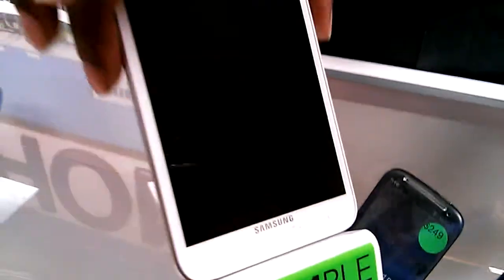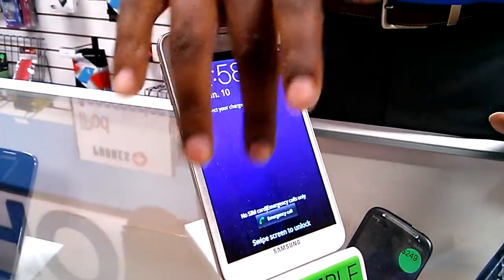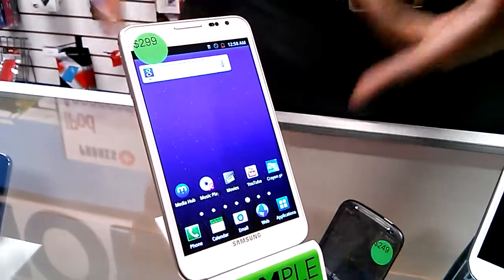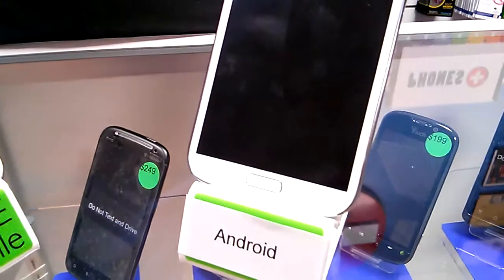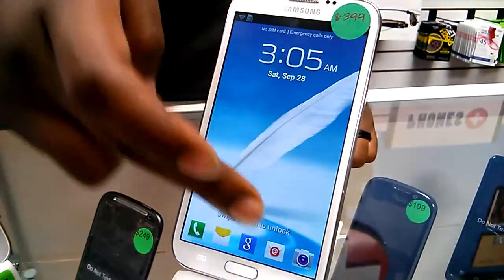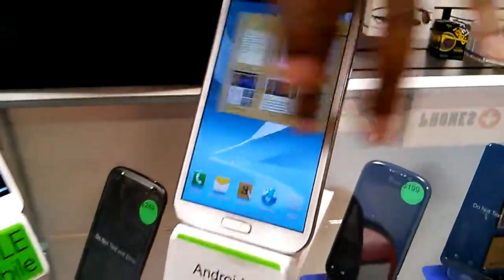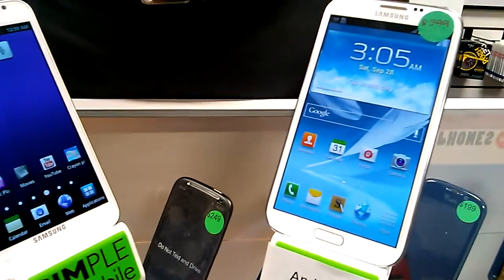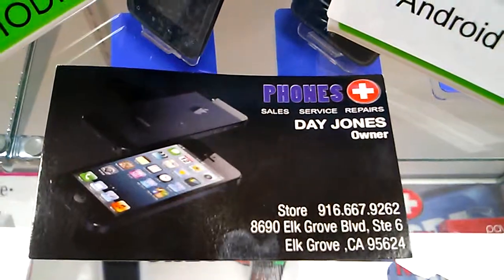Phones Plus Galaxy Note & Note 2, Elk Grove Ca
Phones Plus

Galaxy Note and Note 2